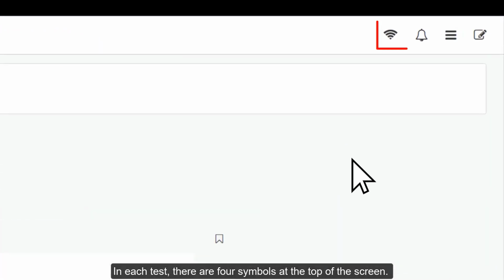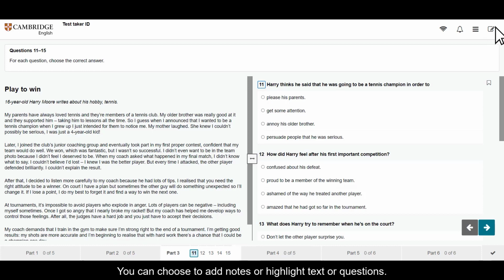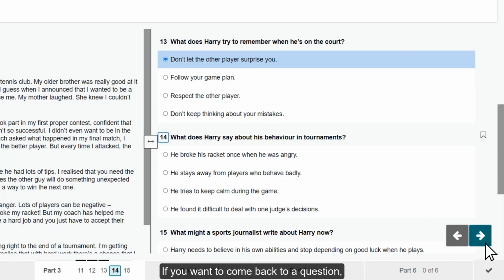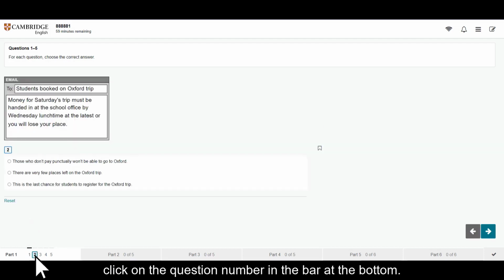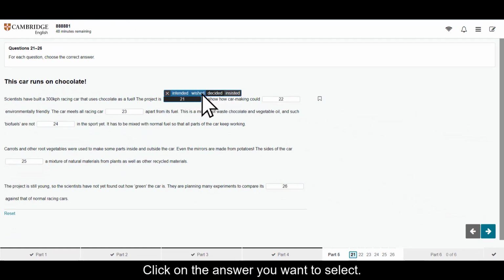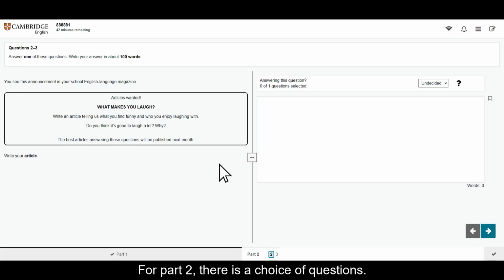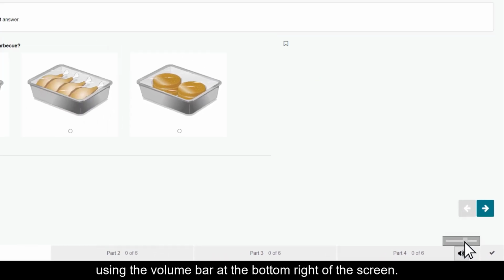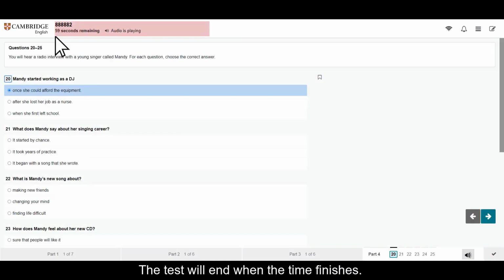B1 Preliminary & B1 Preliminary for Schools Digital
En este video mostramos un tutorial acerca del B1 Preliminary y B1 Preliminary for Schools Digital en el que se utiliza la nueva plataforma de examenes de Cambridge llamada inspera.